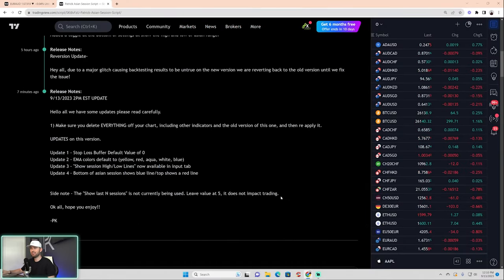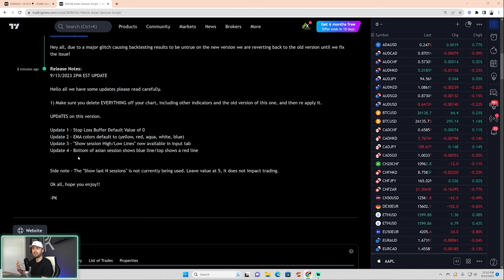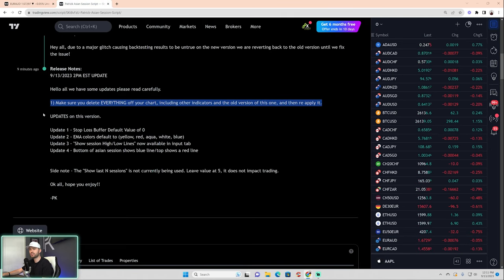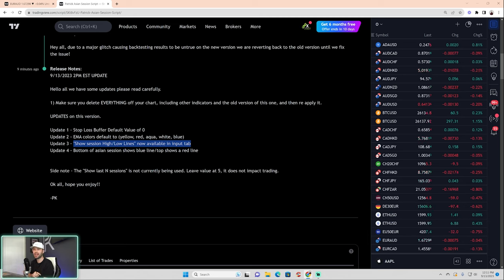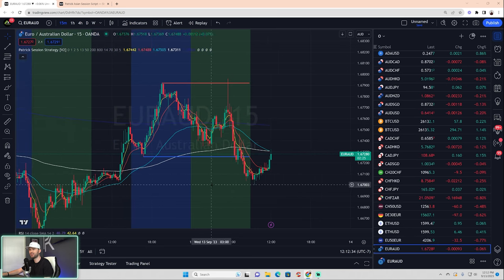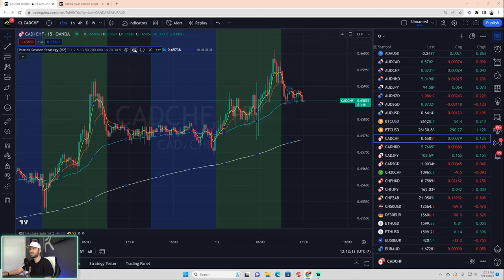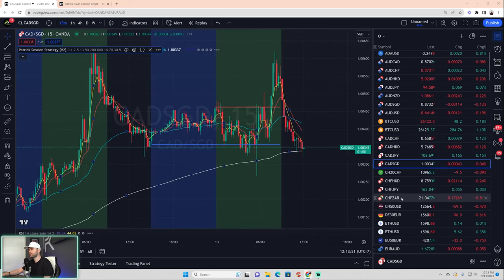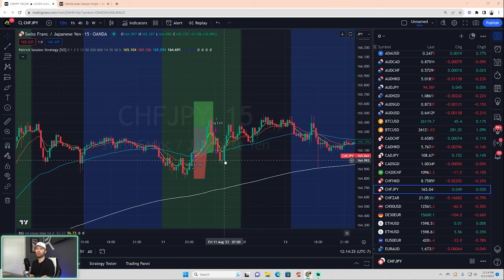NEW UPDATES FOR SEPTEMBER! - BEST FREE FOREX INDICATOR | NEW 2023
I Am Creating A 100% HANDS FREE Trading Robot | NEW 2023 forexrobot forexindicator forextrading Forex Robot Forex Strategy Forex Trading Live

Hey guys! In this video I will discuss with you all the latest forex indicator or forex robot whatever you want to call it that I am working on. It is currently a 100% hands free forex strategy that I think with enough collective effort you all can help me make this thing really great! I know many of you following me are forex traders and I am excited to see what you all think!